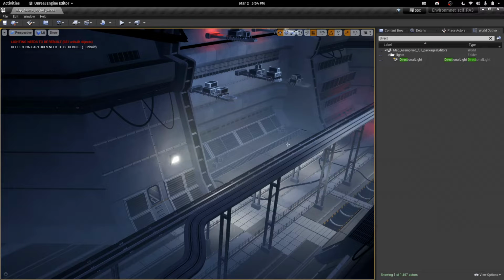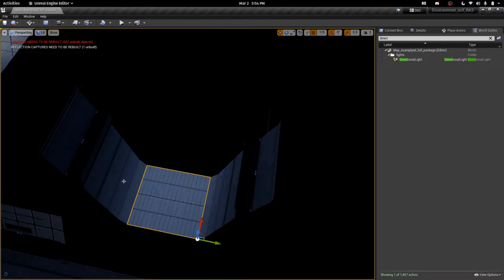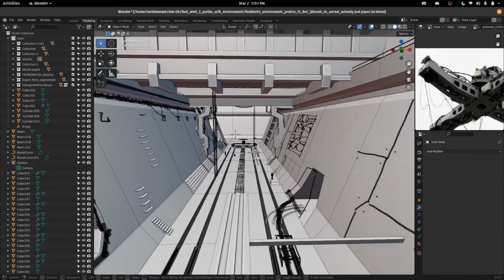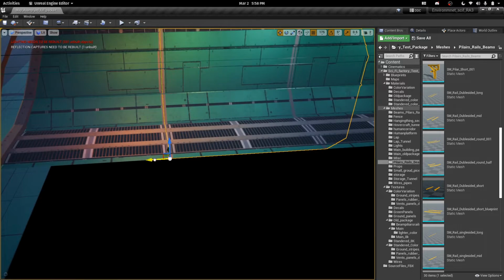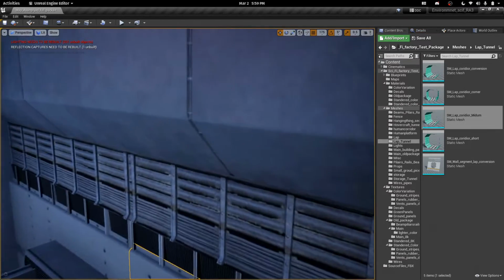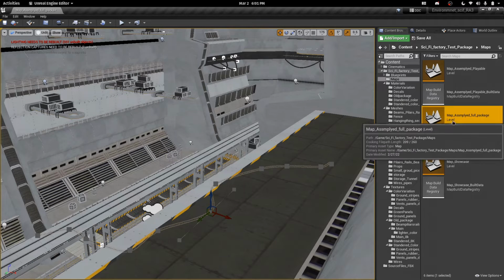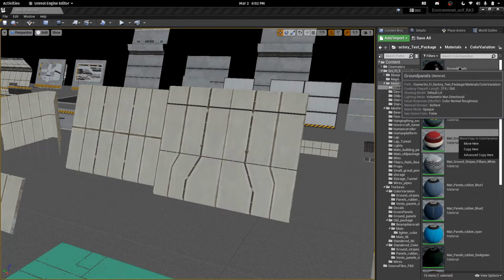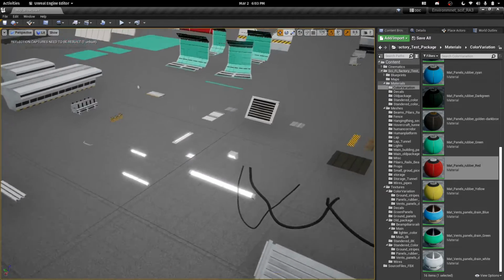Azora Sci Fi Environment Kit overview (Unreal marketplace)